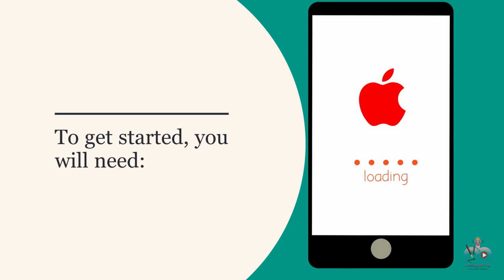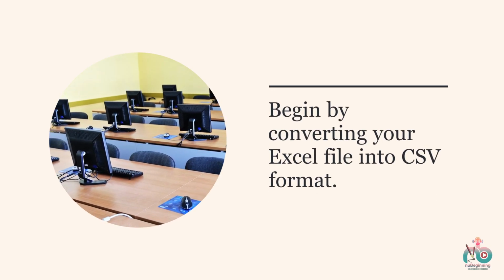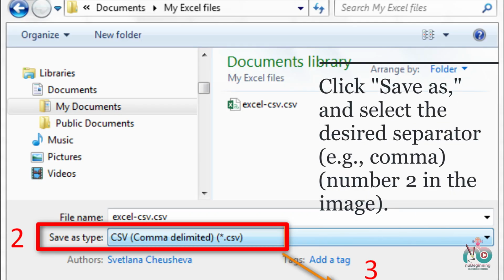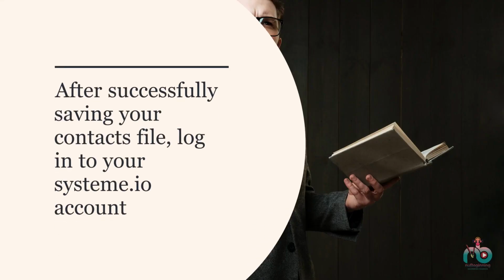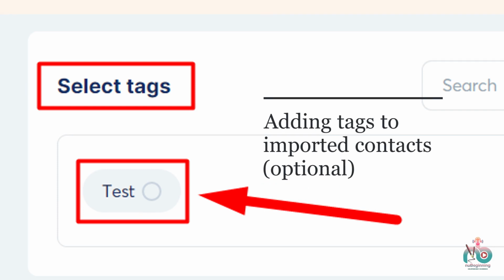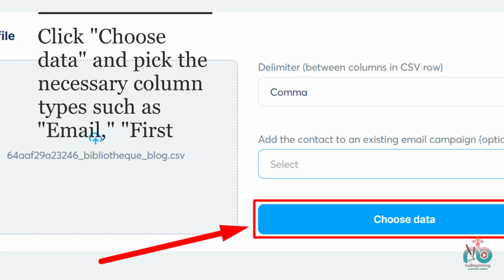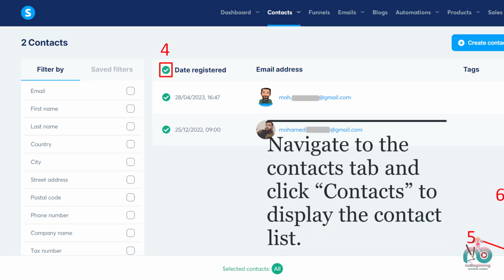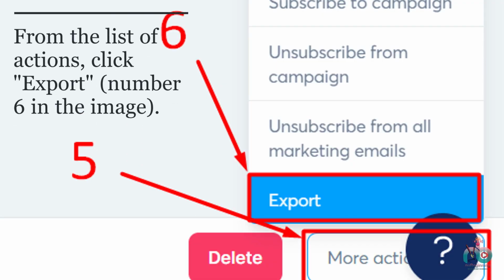How to Import or Export a Contact List on Systeme.io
In this informative video tutorial, discover the step-by-step process of importing or exporting a contact list on Systeme.io. Learn how to effortlessly manage your contacts and streamline your communication strategies with this powerful tool. Don't miss out on this valuable resource - watch the video now to enhance your email marketing efforts and boost your business growth!

Thank You, and may God Bless You  Abundantly

00:00 - Intro
00:26 - Saving your contacts as a CSV file
00:58 - Importing the CSV file
01:20 - Adding tags to imported contacts (optional)
01:28 - Selecting column data
01:45 - Exporting an email list
02:19 - Outro

Biz: MynuBeginning.com
39159 Paseo Padre Pkwy Fremont, CA 94538 USA